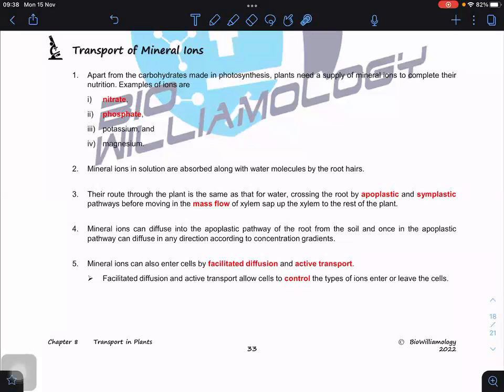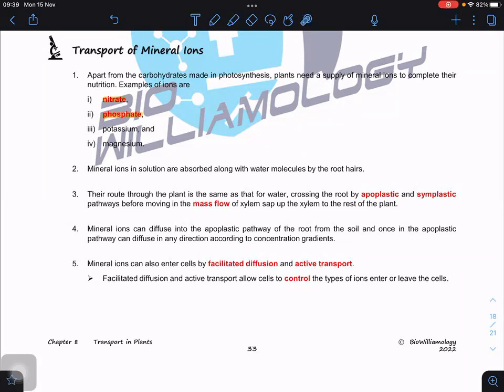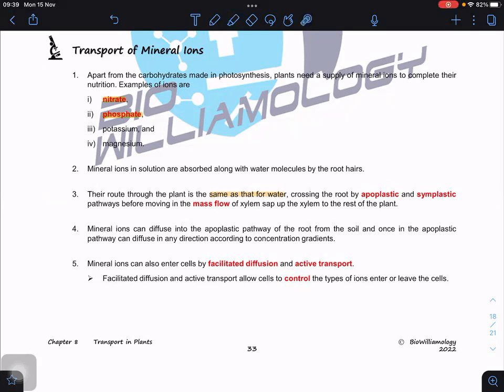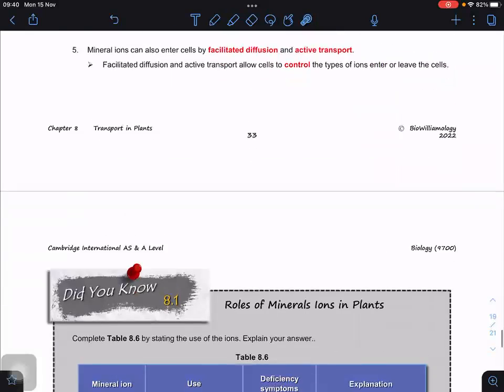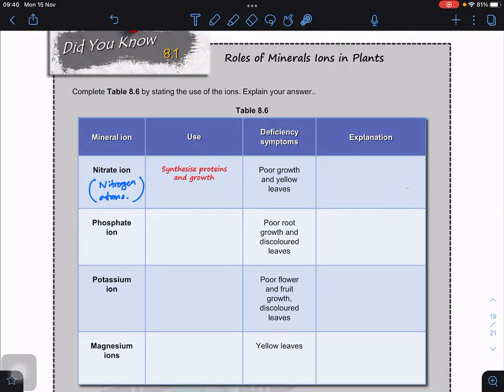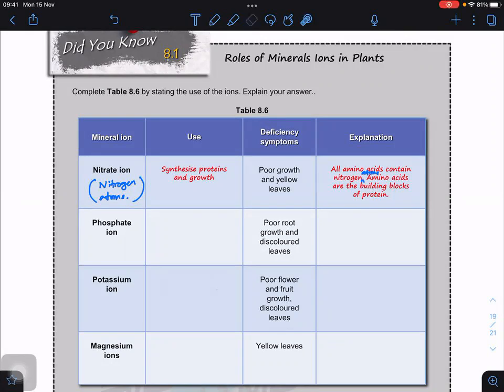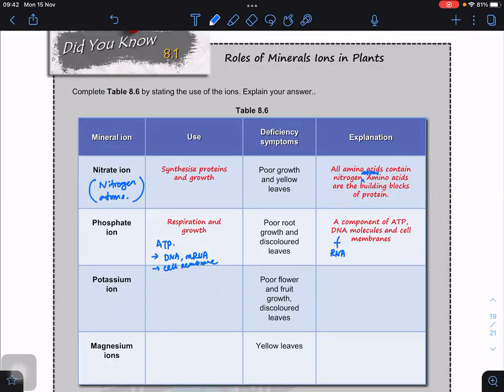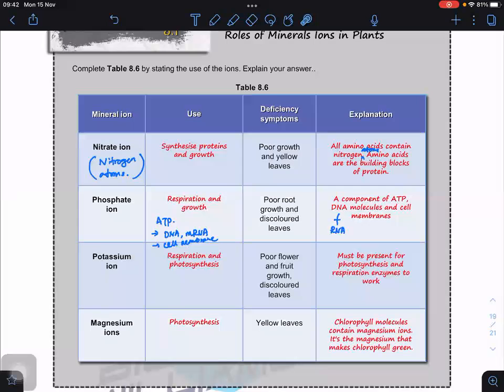Transport of Mineral Ions by Dr. William